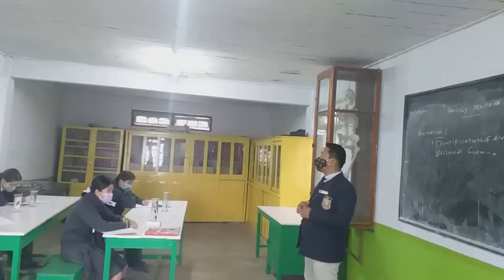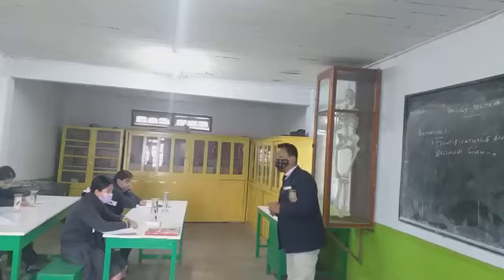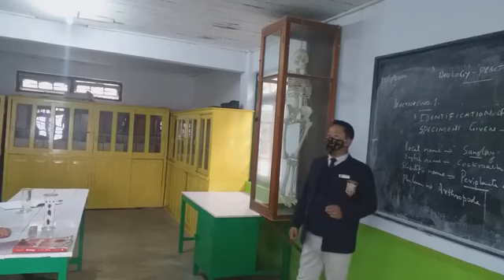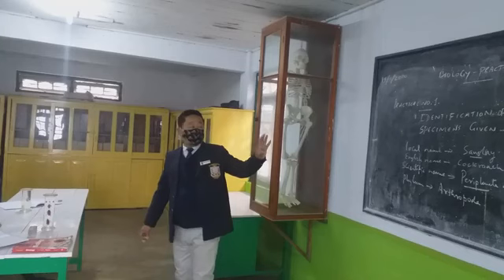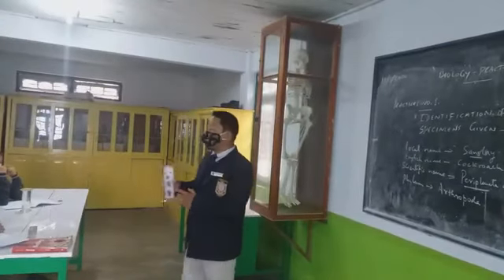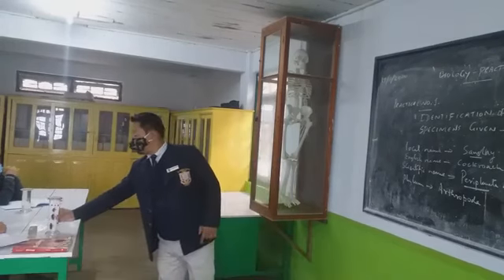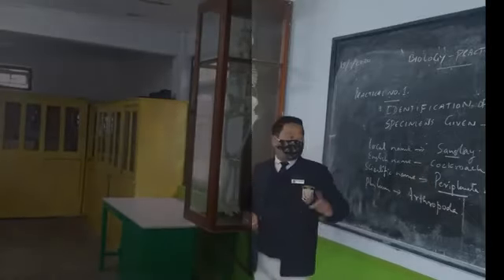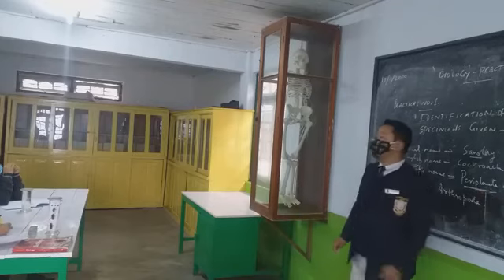CLASS 10 Practical, IDENTIFICATION OF ANIMAL SPECIMENS